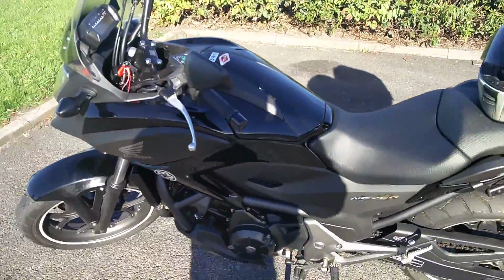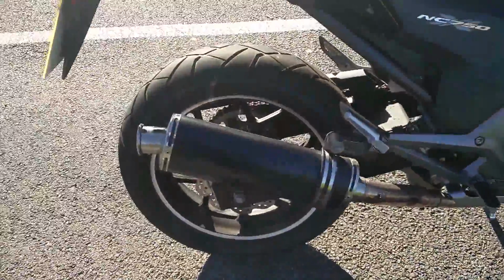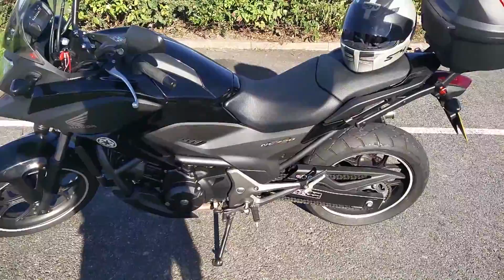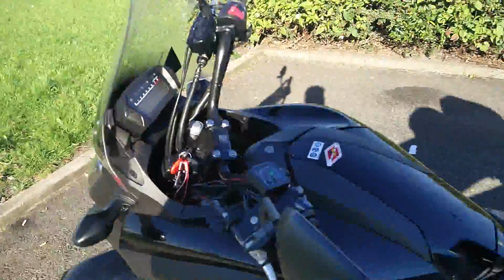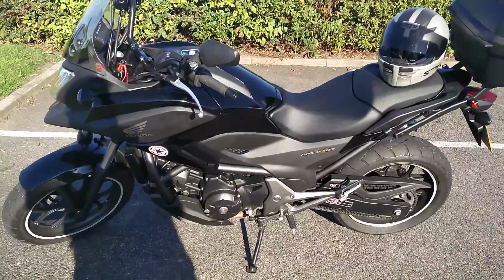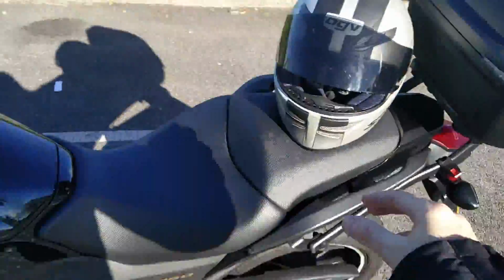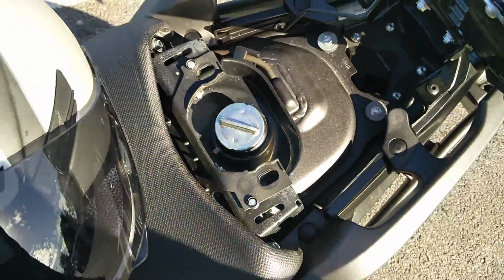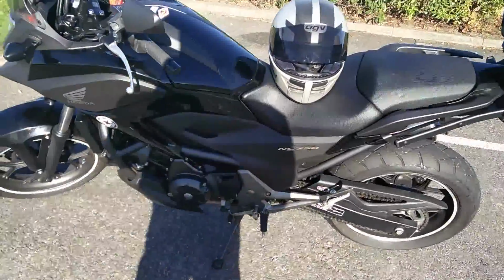Honda NC750X year on